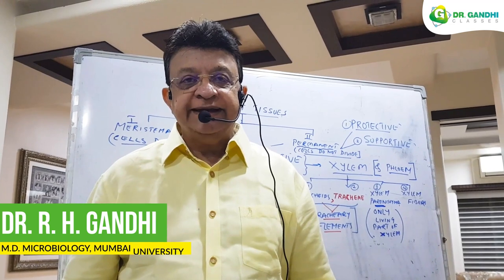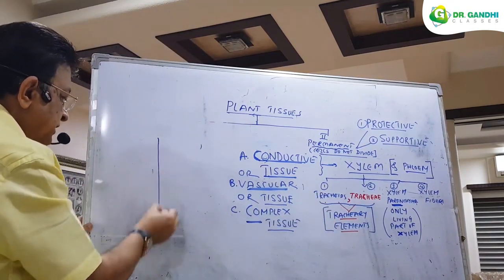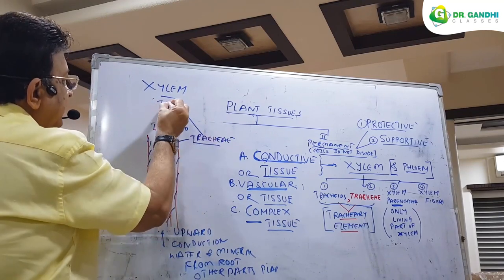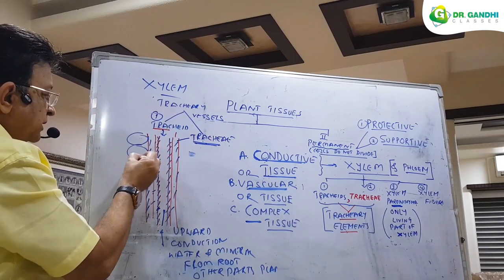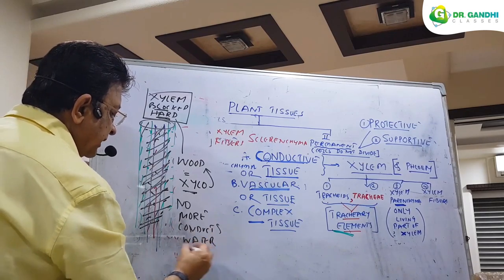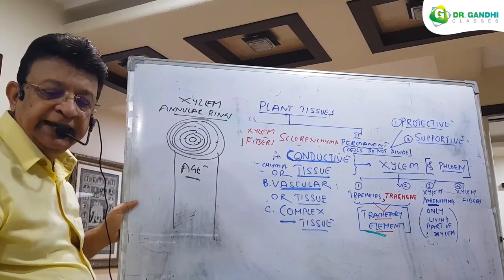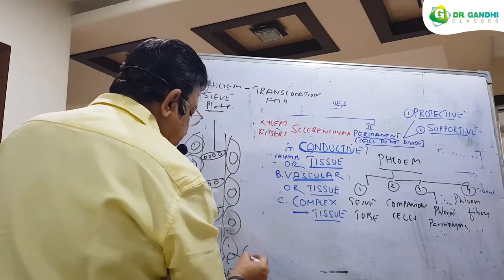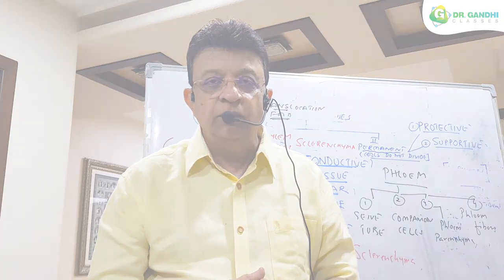Plant Tissues [Part-II]